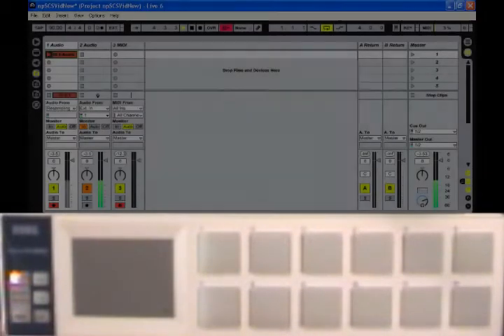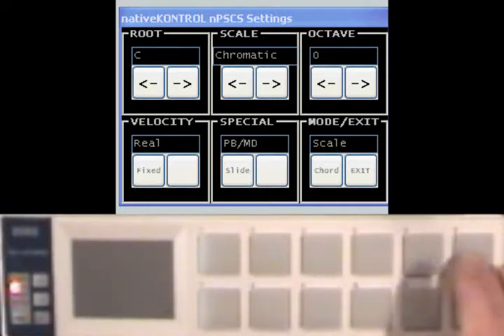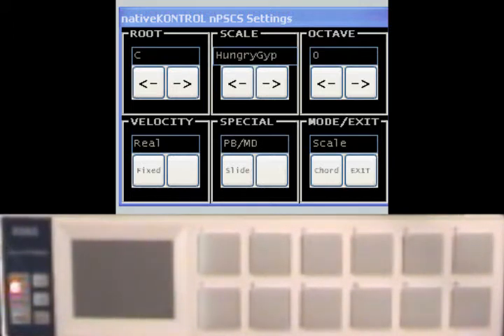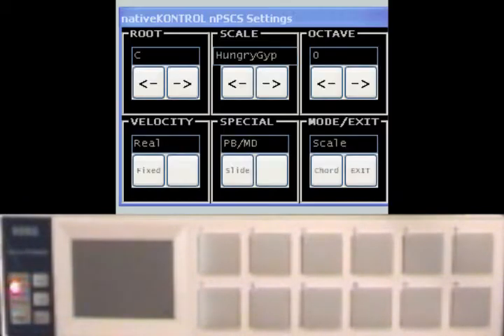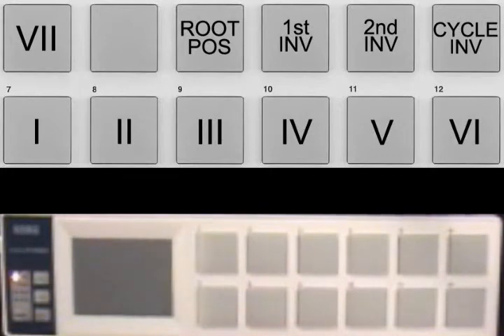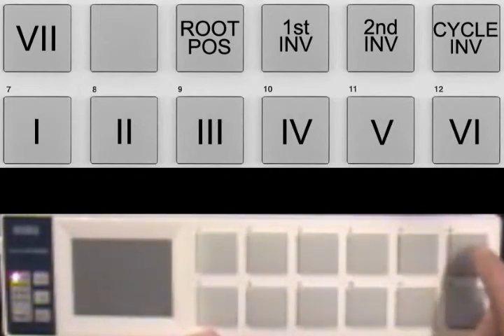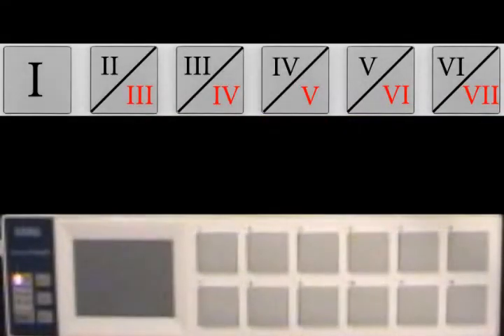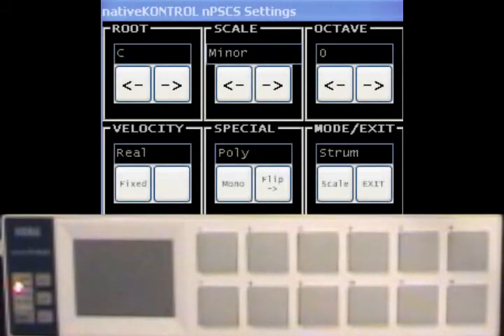[Archive] nativeKONTROL nPSCS Preview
This application has been discontinued.